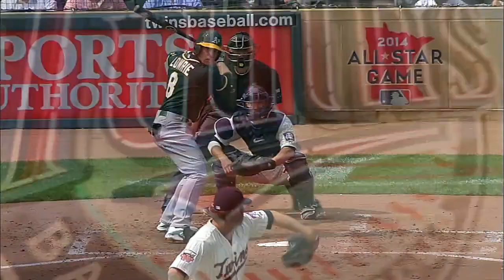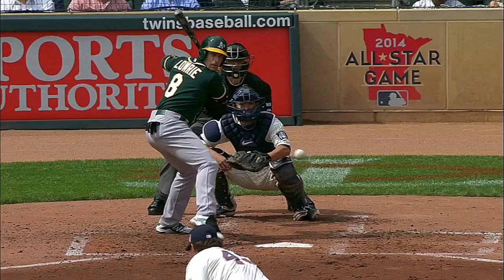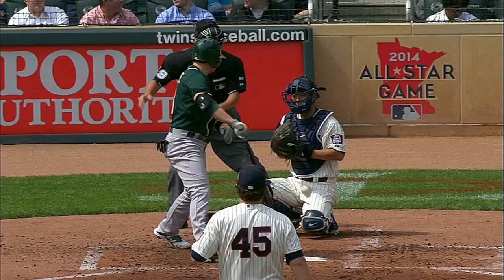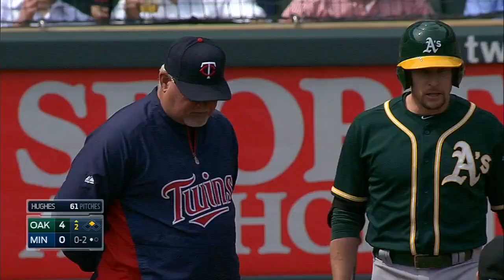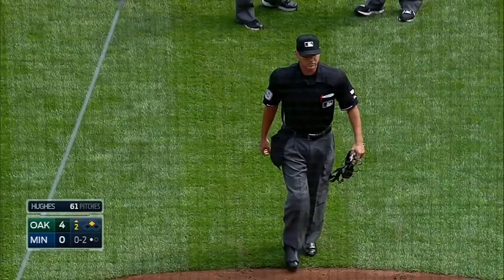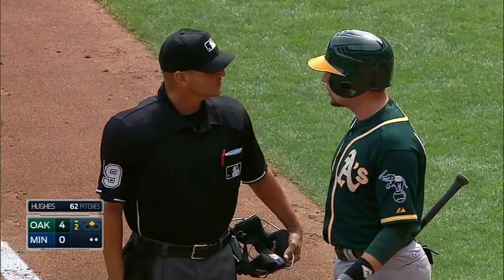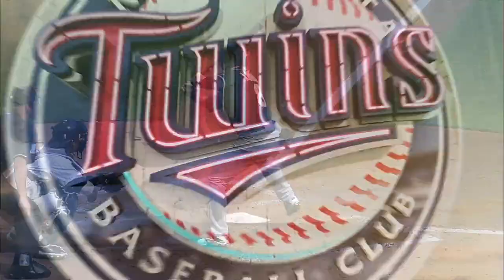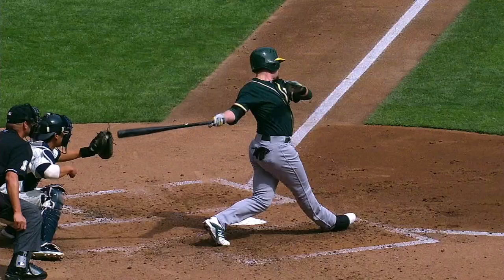OAK@MIN: Lowrie's foul tip is changed to a strikeout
4/9/14: The umpires rule that Jed Lowrie's foul tip was actually a strikeout, with Kurt Suzuki dropping the ball on the transfer